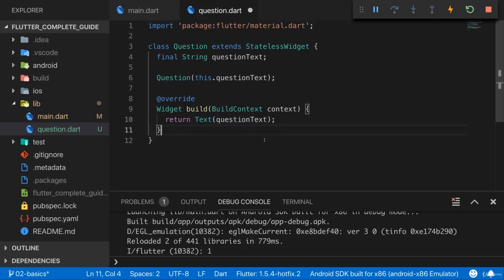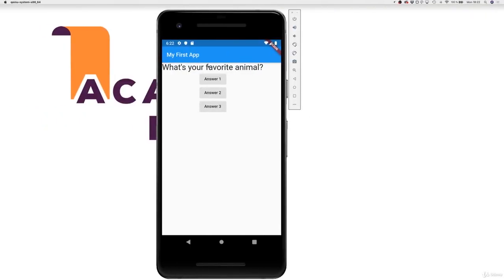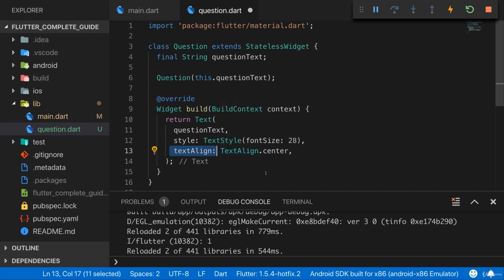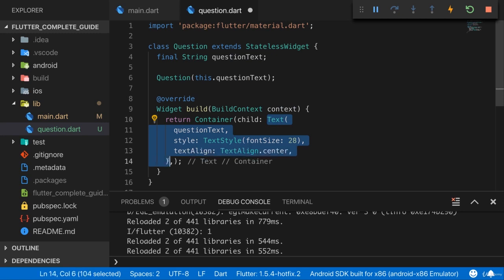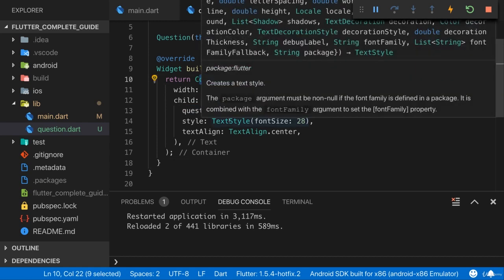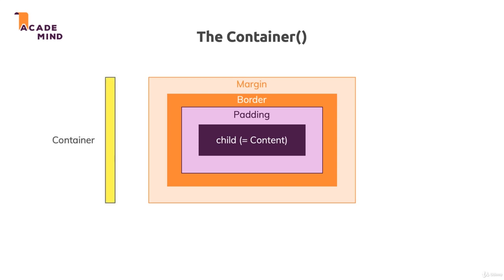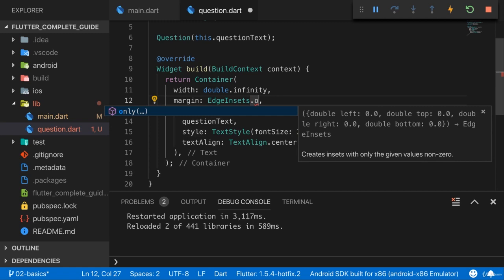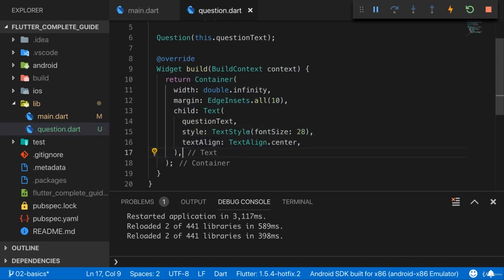0025 First Styling & Layouting Steps